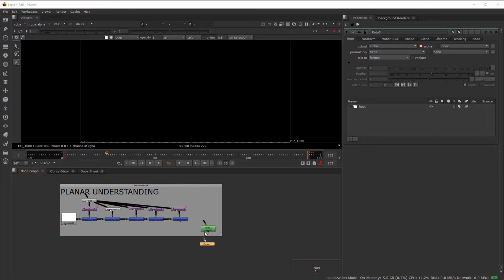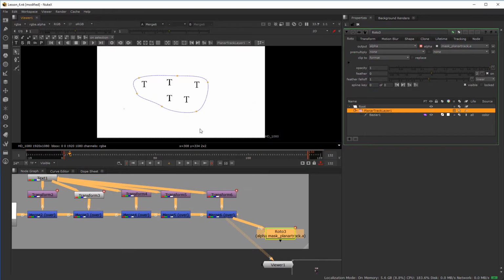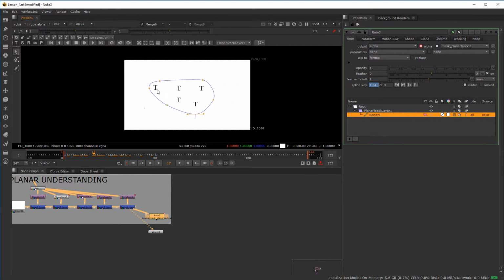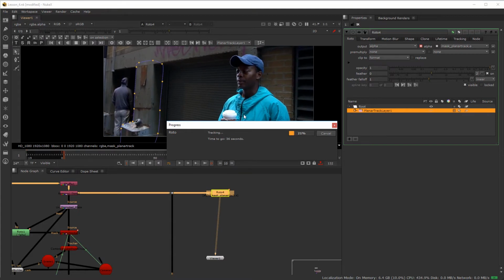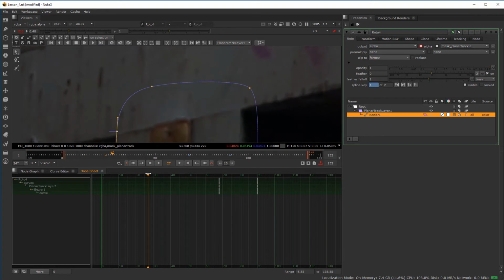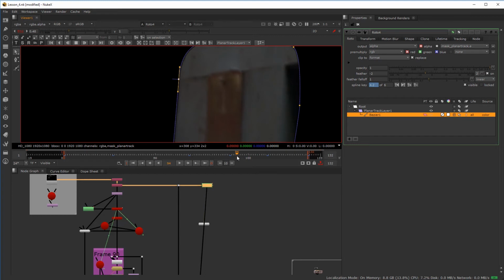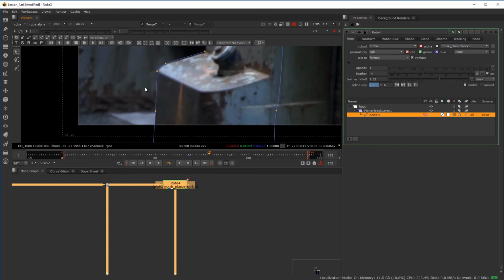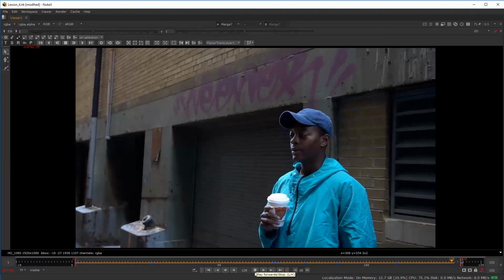Nuke 104- Cleanup & Color in Nuke - Lesson 4: Planar Repair Work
In this video we re-introduce via planar tracking the planar wall to complete our 3D Cleanup/Actor Removal.